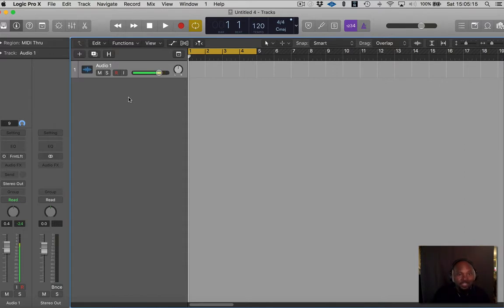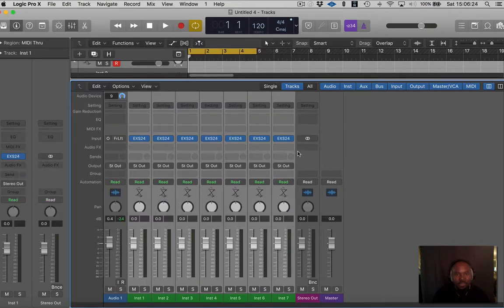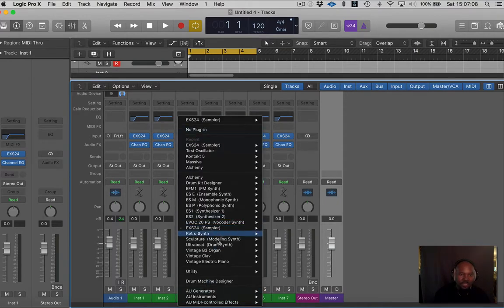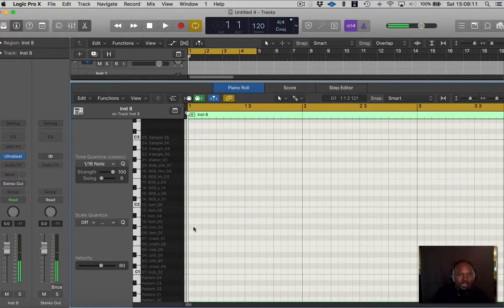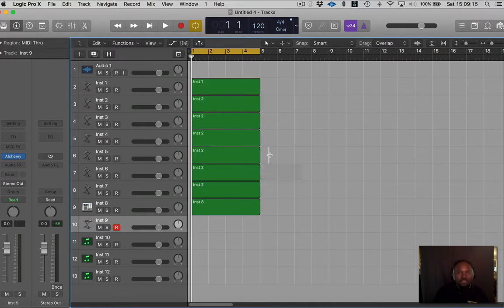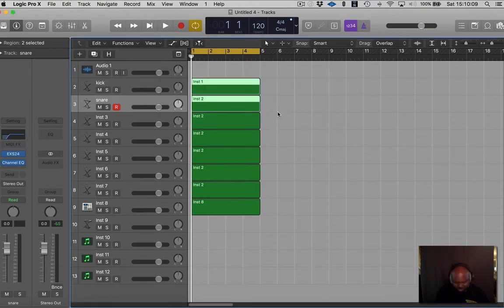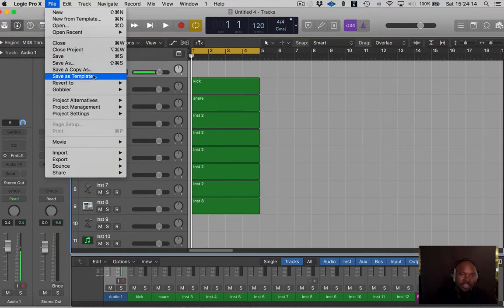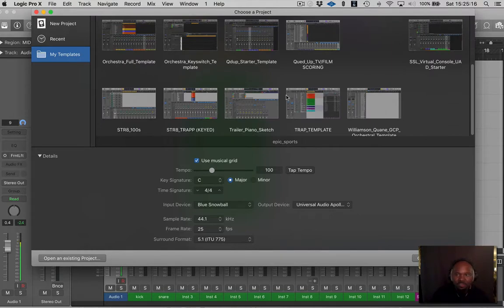MAKE MUSIC FASTER!! Logic Pro X Template tutorial for beginners.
This video is for music producers who are new to Logic Pro X and would like to speed up their workflow. As creators we just want to get to it. Hopefully this video gives you some insight and boosts your creativity.

apple logic pro x 10.4 trap
apple logic pro x 10.4 trap tutorial
apple logic pro x 10.4